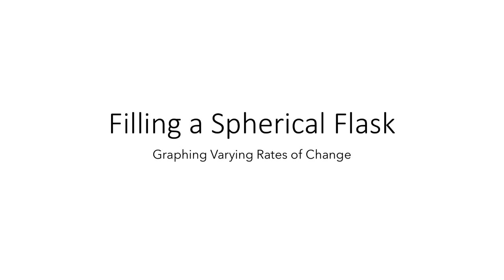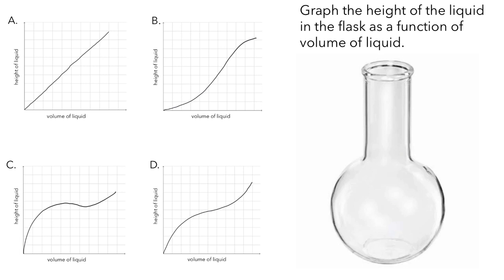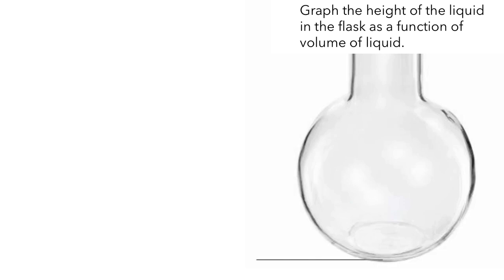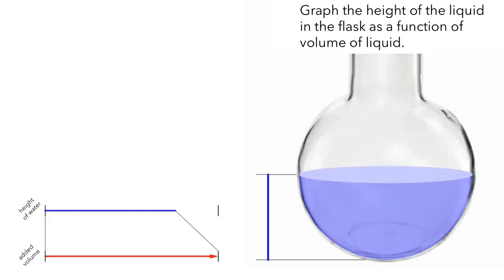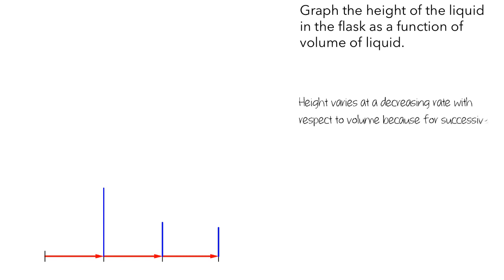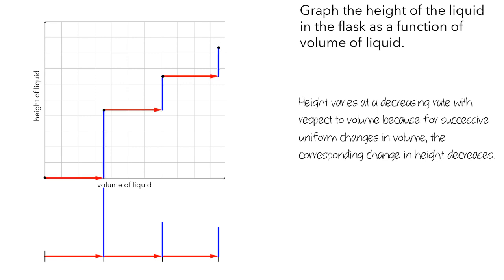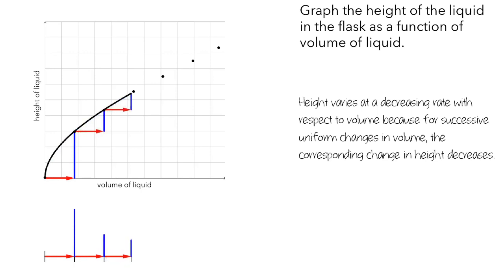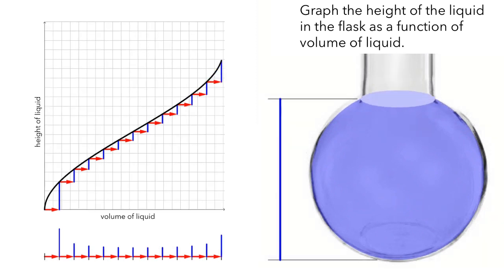Graphing Varying Rates of Change Video 1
This video shows how to graph varying rates of change using the context of filling a boiling (spherical) flask with water.